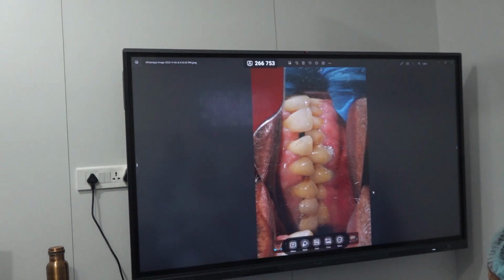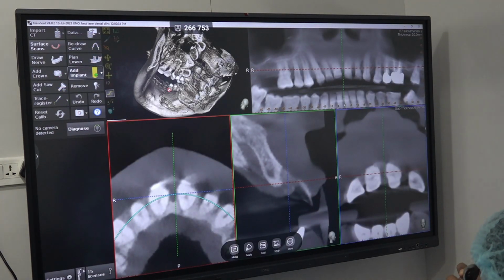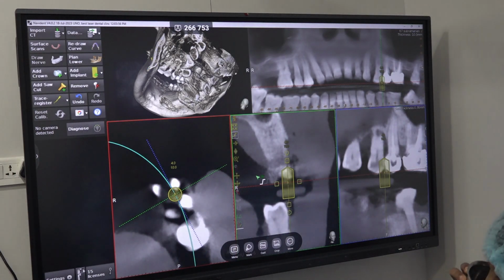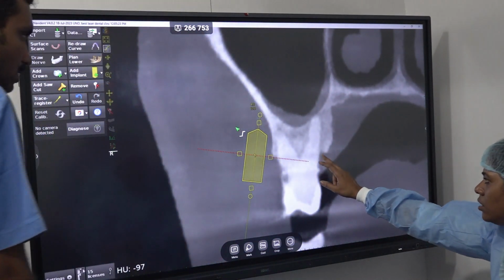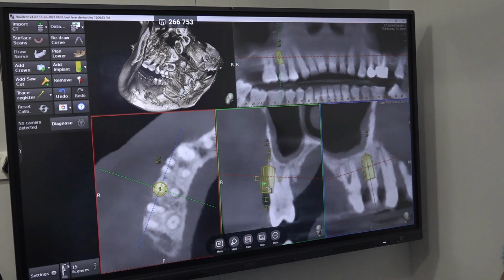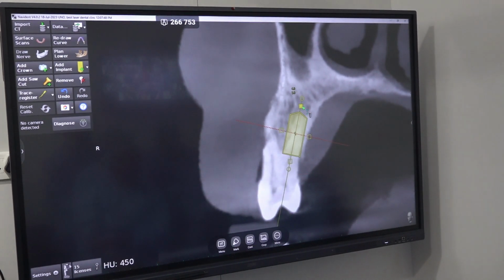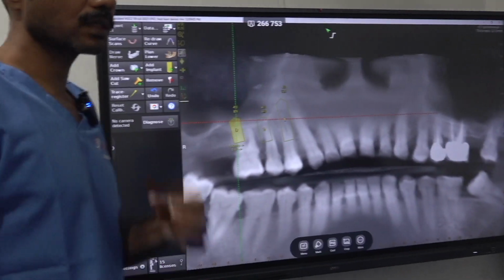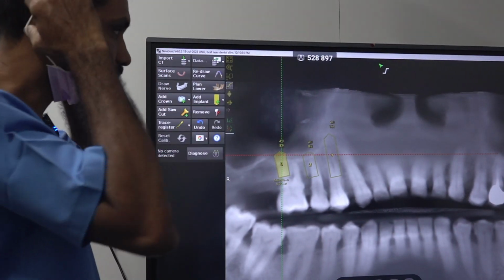PART - 45 Cortico basal dental implant course Nov - 2023 Distal maxilla implant planning.